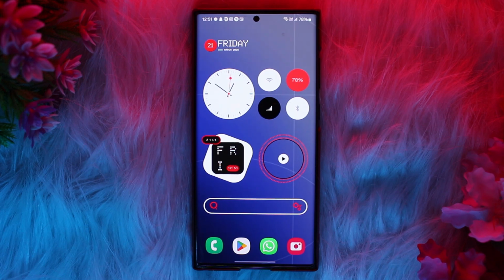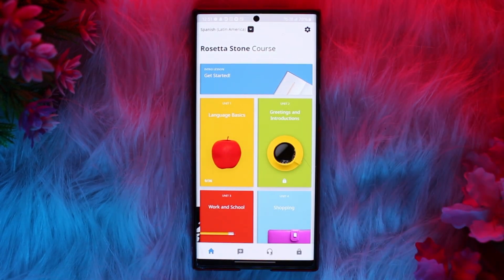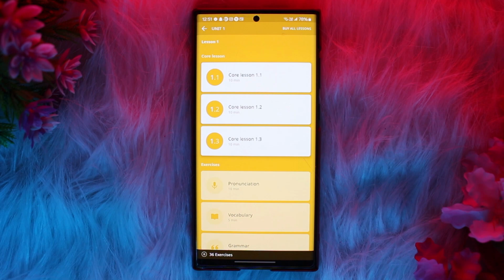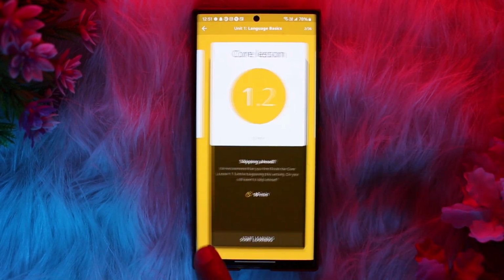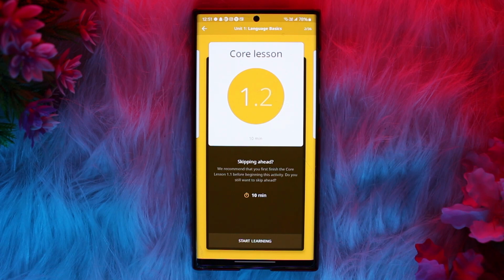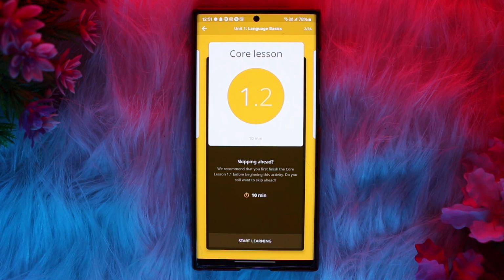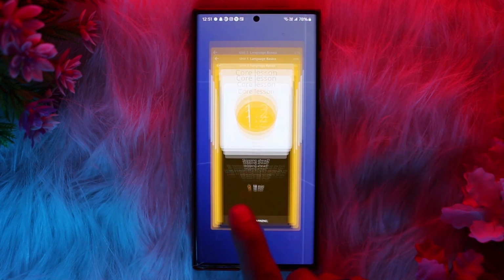How To Progress In Rosetta Stone Without Doing The Work - Complete Rosetta Stone Without Doing